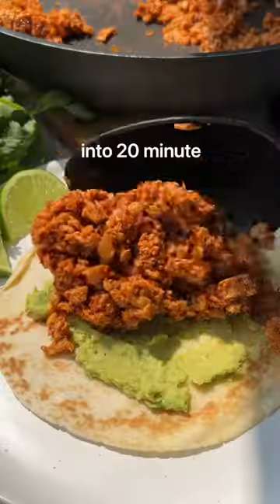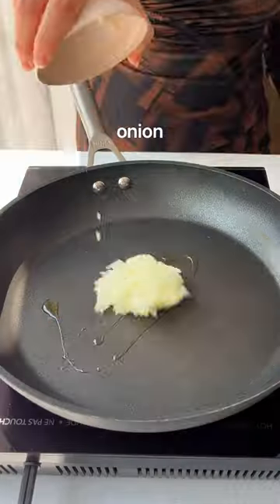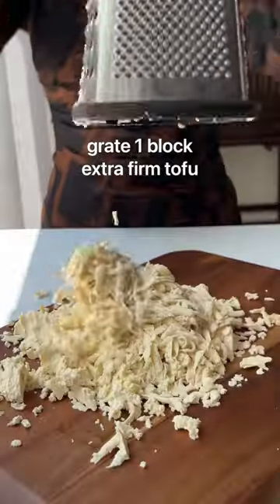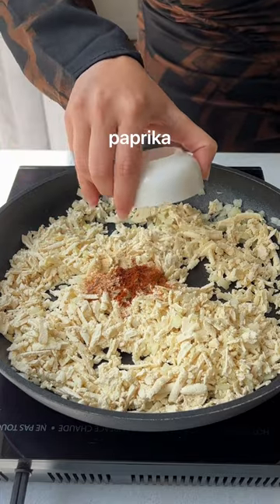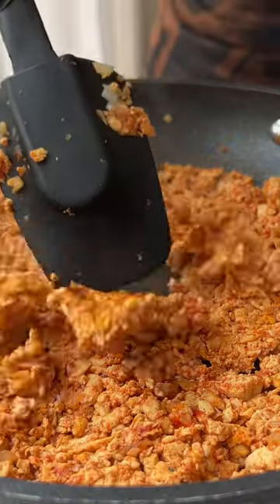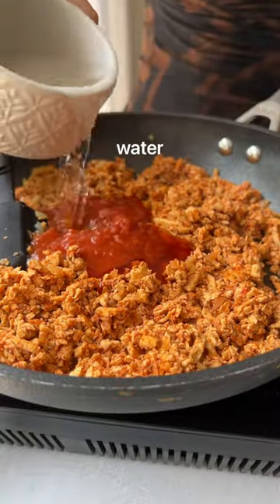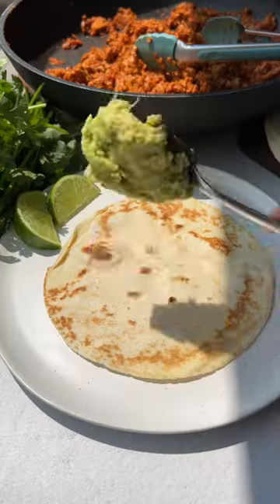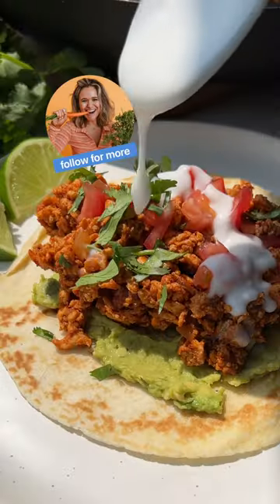TOFU really is THAT girl 🔥